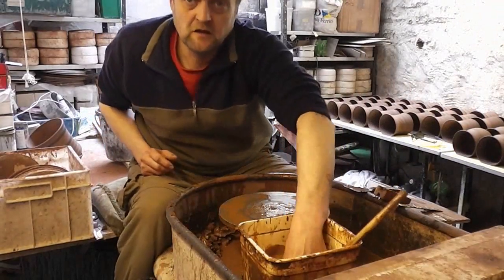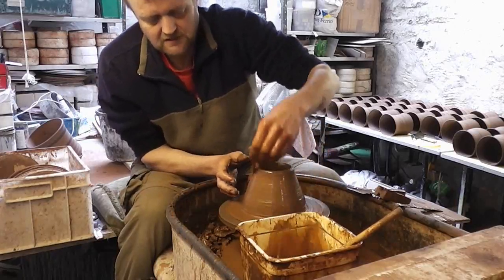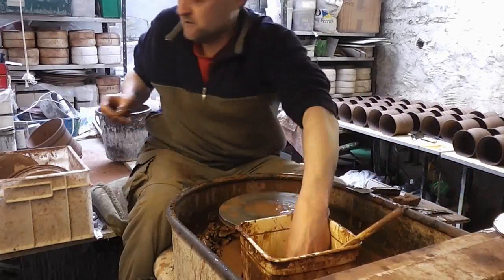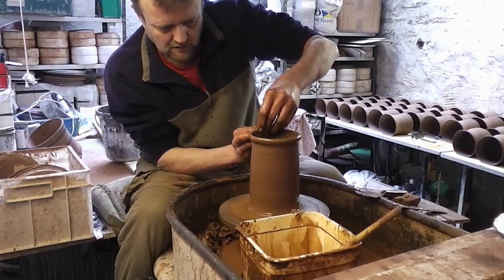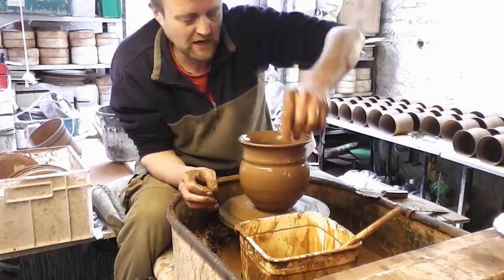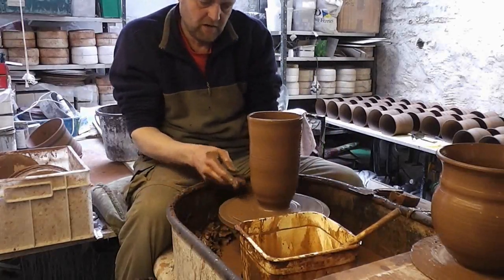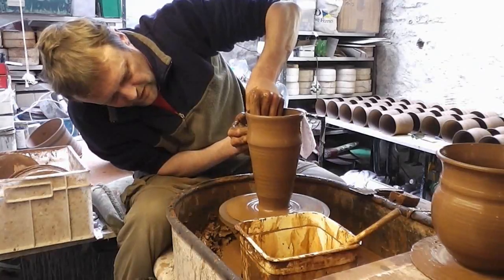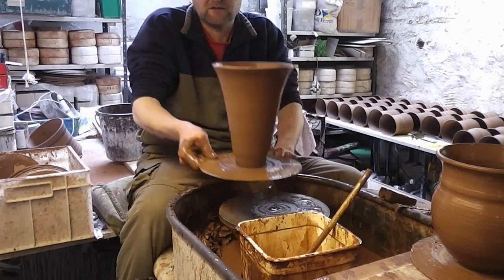Throwing 3 different shaped terracotta plant pots on the wheel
Just a quick video of me throwing the 3 different shaped wall hanging planters on the wheel.
These are all one fired terracotta clay.